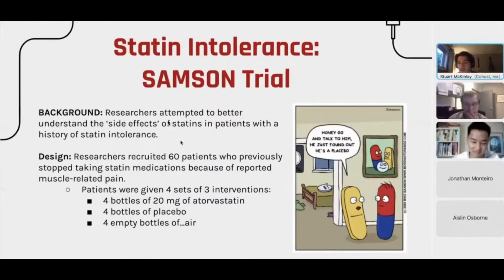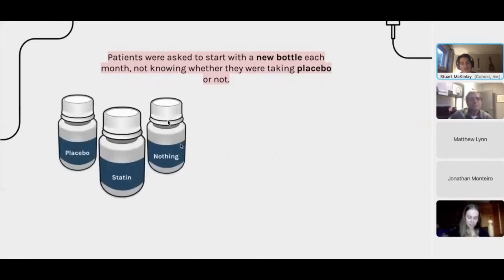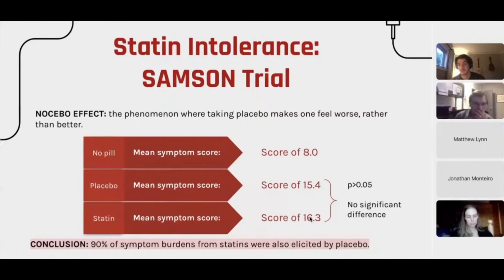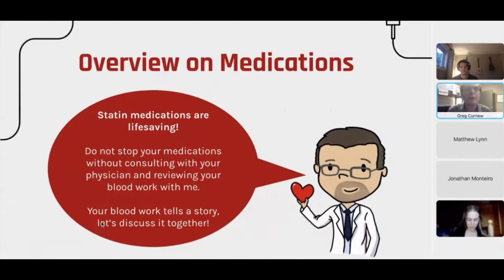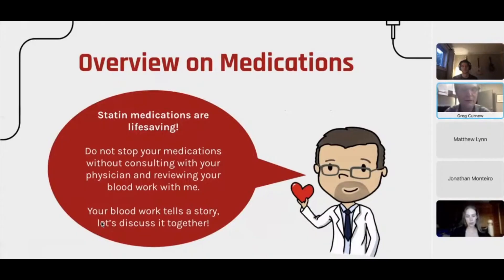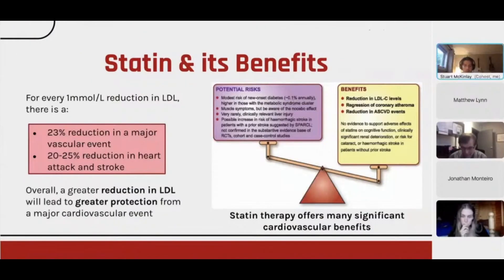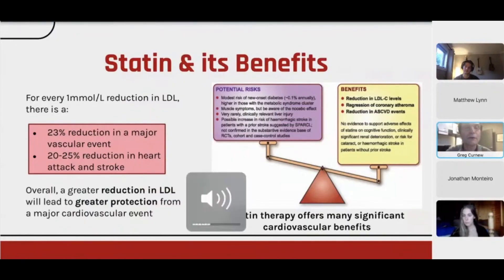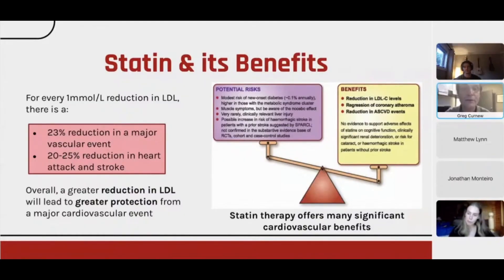Are STATINS Causing Your Muscle Aches? | Dr. Curnew MD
In this video, we delve into the findings of the Samson trial, which explored the connection between statin medications and muscle pain. The study revealed that a notable portion of the muscle pain reported by individuals taking statins might actually stem from the nocebo effect, rather than the medication itself. We'll emphasize the crucial, life-saving advantages of statins and the importance of keeping our cholesterol levels in a healthy range to lower our risk of heart attack and stroke. It's important for us to understand that for every 1 mmol/L drop in LDL cholesterol, our likelihood of heart disease and stroke decreases by about 20%. We'll also discuss the valuable benefits of statins, including their anti-inflammatory properties and their ability to improve how our blood vessels function

Timestamps:
* 00:00:00 Intro: common concern about statin medications causing muscle pain.
 * 00:00:15 Samson trial: study on patients who stopped statins due to pain.
 * 00:00:38 Patients divided into groups for the study.
 * 00:01:56 Key finding: no significant pain difference between placebo and statin groups.
 * 00:02:08 Most reported pain due to the nocebo effect.
 * 00:02:35 Life-saving importance of statins.
 * 00:03:51 Risks of stopping statins.
 * 00:04:12 Reducing LDL cholesterol significantly decreases cardiovascular risks.
 * 00:06:35 Lowering LDL cholesterol further provides more benefits.
 * 00:07:31 Lowering LDL cholesterol as much as possible is beneficial.

** We broadcast our Zoom presentations on YouTube Live! Webinars are held every week.